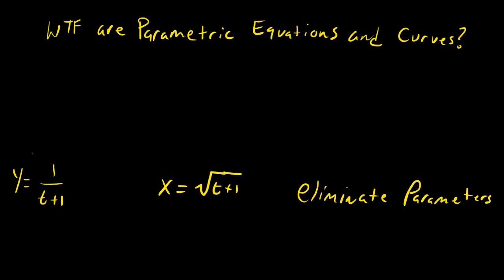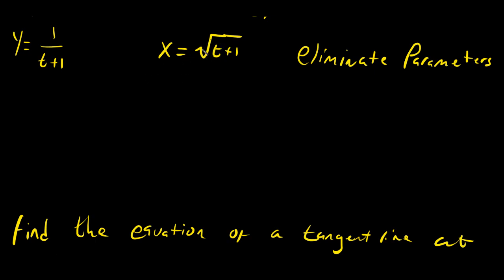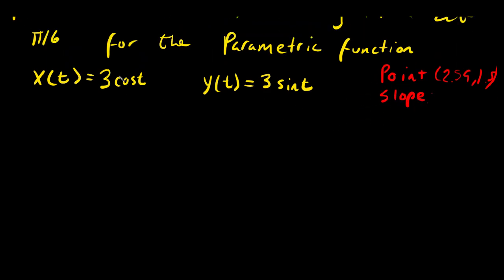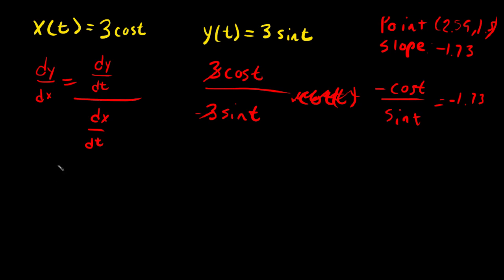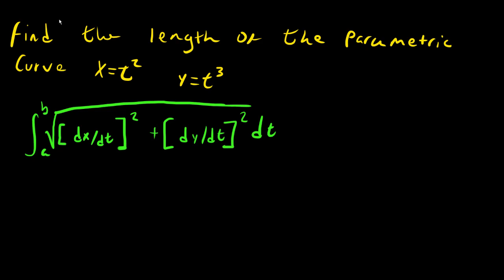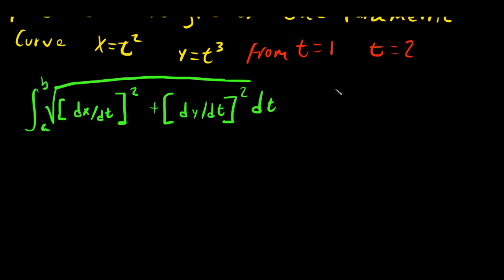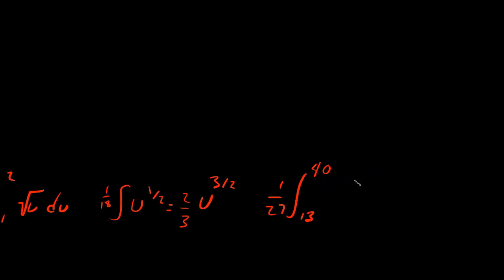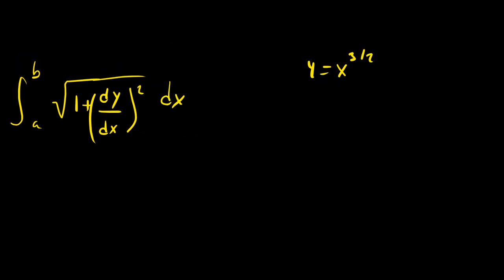An Overview of Parametric Equations in Calculus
sup guys hope you enjoyed and learned something :).